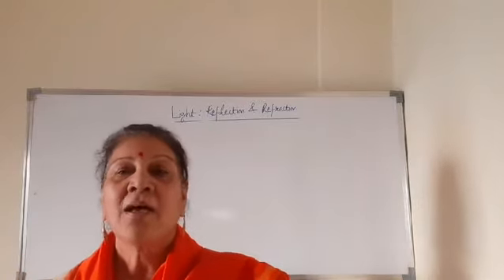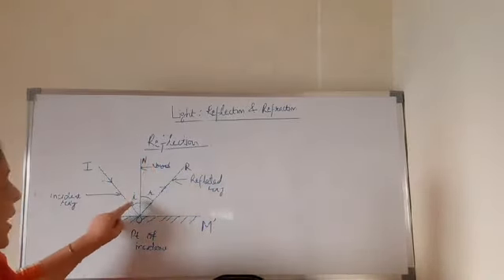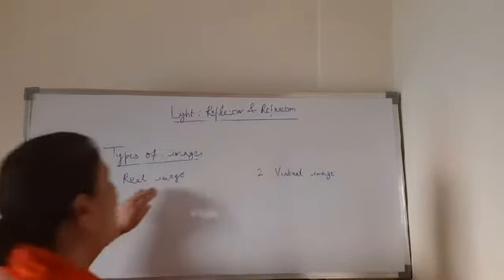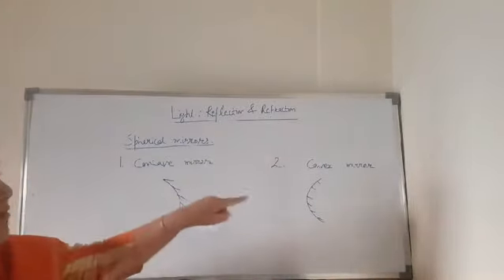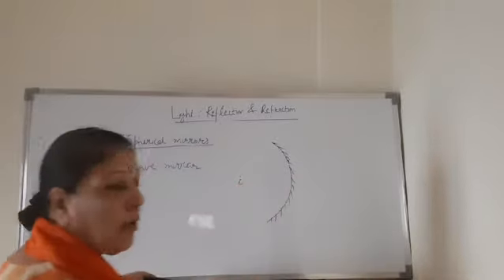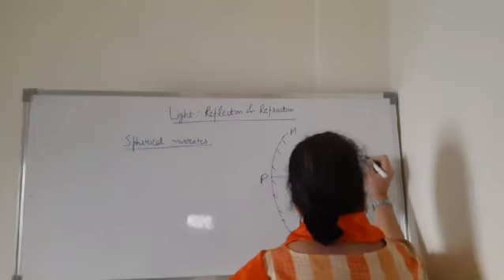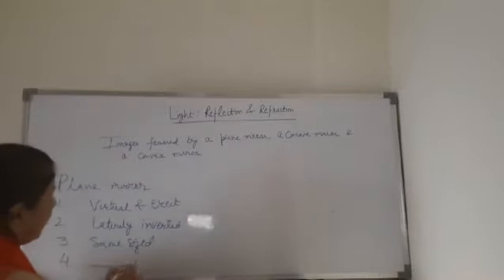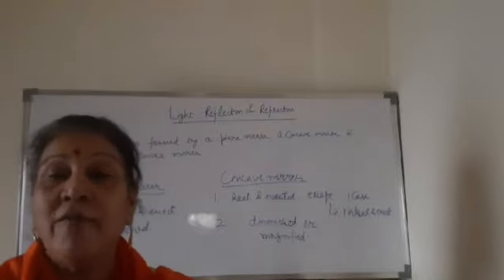10- LAWS OF REFLECTION, TYPES OF IMAGES, SPHERICAL MIRRORS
LAWS OF REFLECTION, TYPES OF IMAGES, SPHERICAL MIRRORS